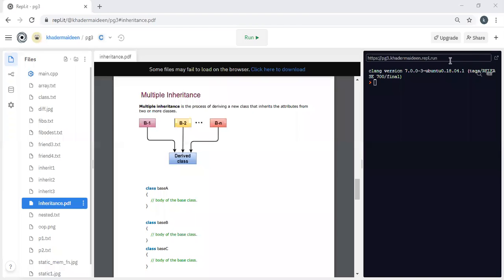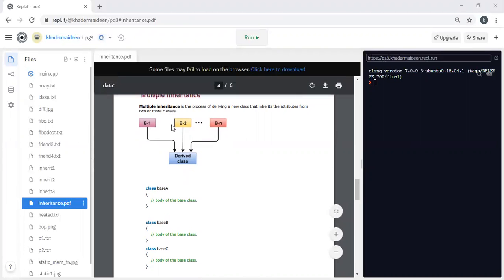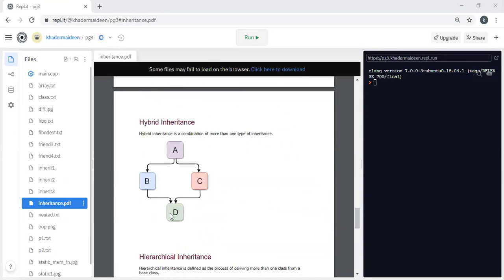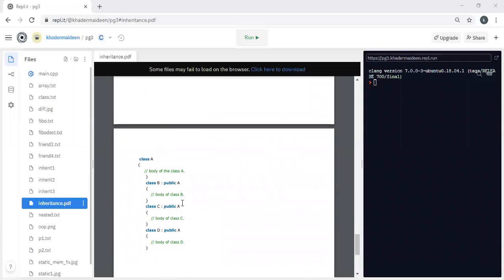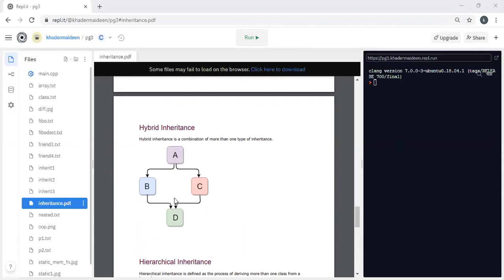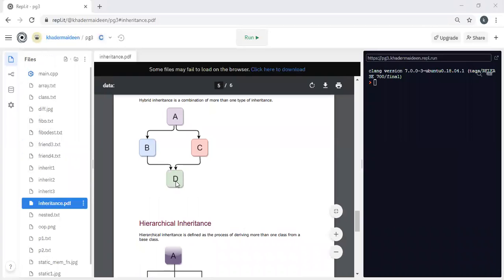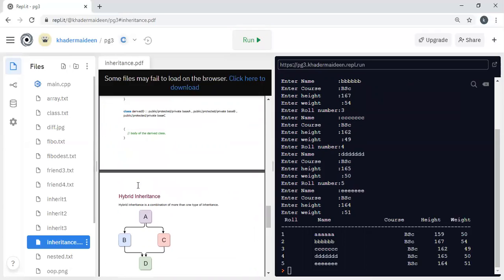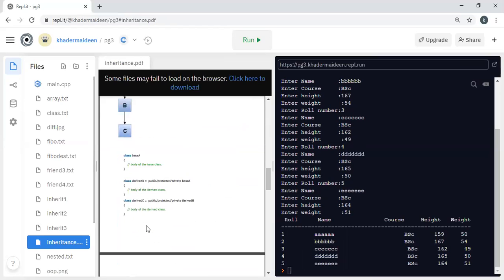CPP AAKM 17